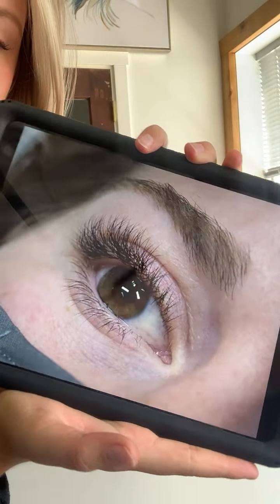Decoding What Your Client Wants | YOUTUBE LIVE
Hi everyone!
Today we are decoding what our clients want.

Whenever we have new clients, it can sometime be hard to really give them exactly what they want right off the bat - BUT we can try to get as close as possible!
Tait and Anna run through a few demonstrations of decoding what type of set Tait REALLY wants.

Follow us over on instagram: @LostArtistryLash